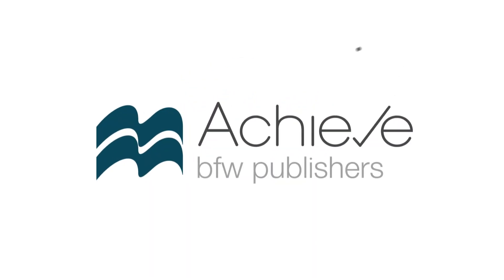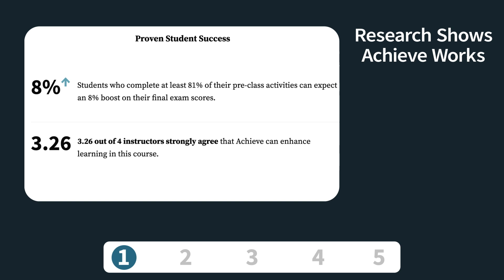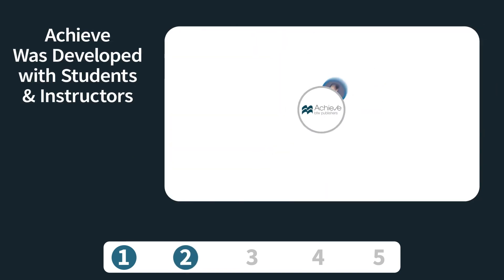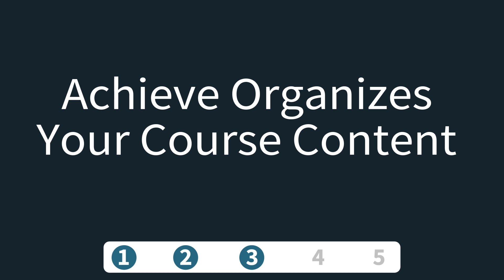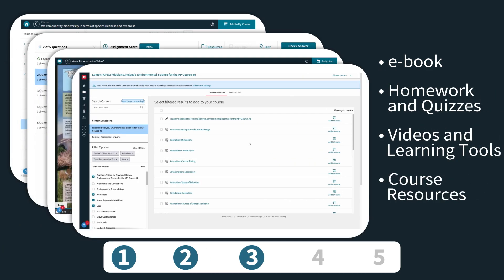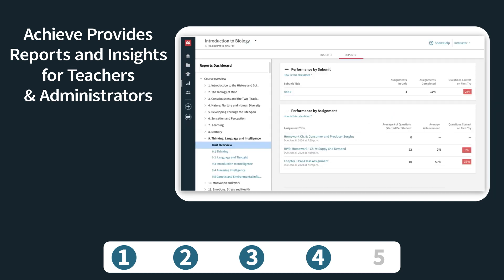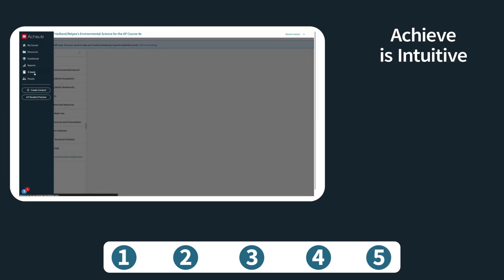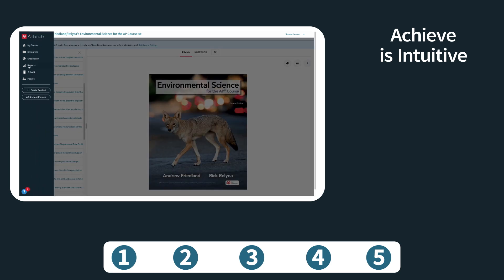5 Reasons to Choose Achieve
ABOUT BFW PUBLISHERS
BFW Publishing Group is a part of Macmillan Learning, a privately-held, family-owned company that improves lives through learning. BFW is the leading publisher of AP®️ and Pre-AP®️ resources, whose authors are recognized leaders in the AP®️ communities, and leading authorities on AP®️ courses.